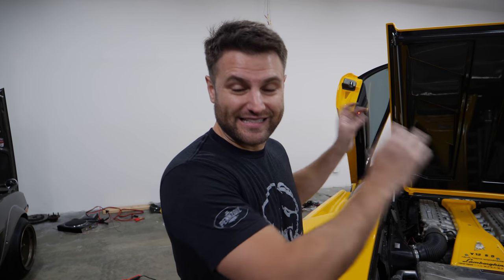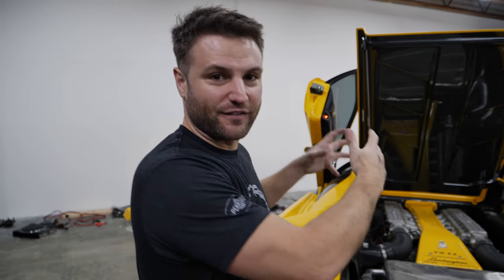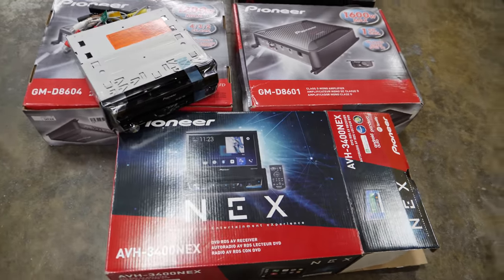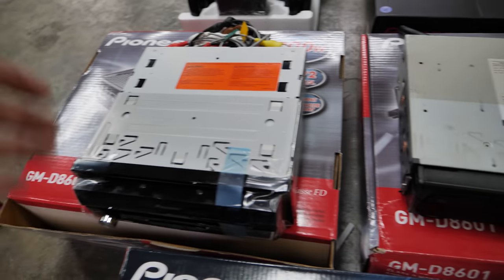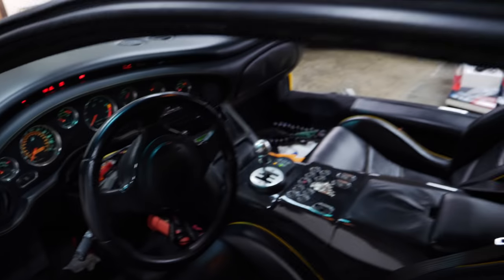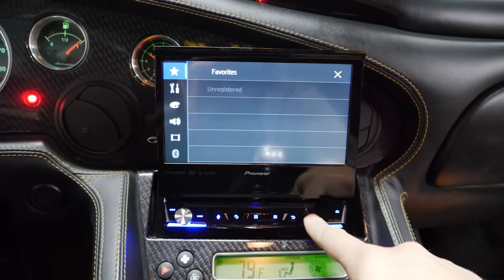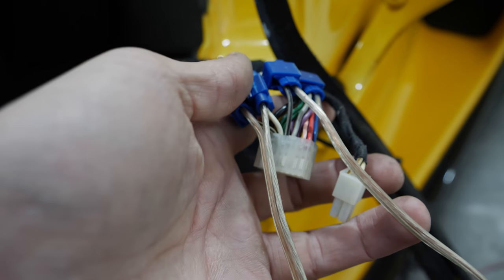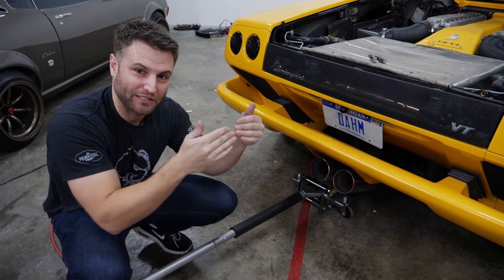Installing the one thing a Lamborghini Diablo needs most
When you have an expensive old car, you want to keep it stock while enjoying all of the modern technology available.  Working with Pioneer, I installed a new head unit and gained the ability to see behind the widest rear end in Lamborghini history. I also have bluetooth, apple car play amongst other things.